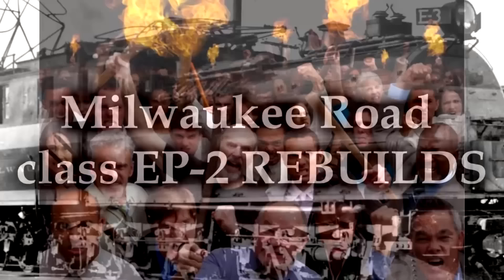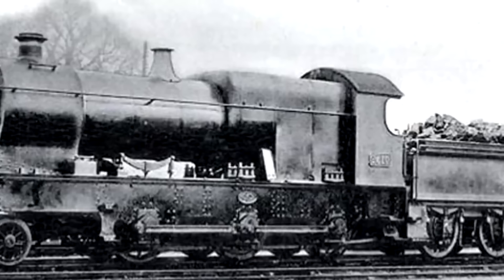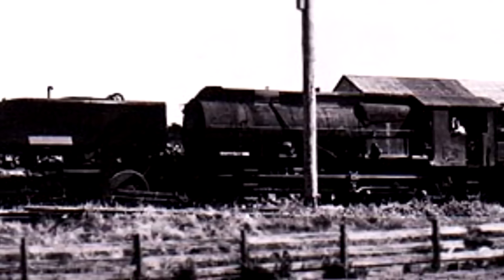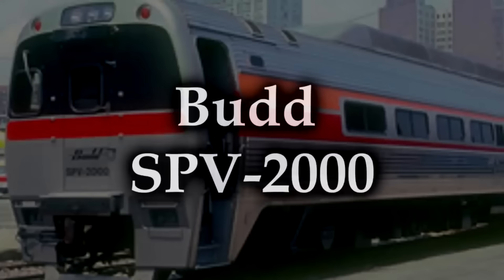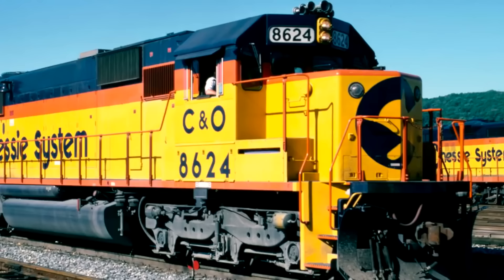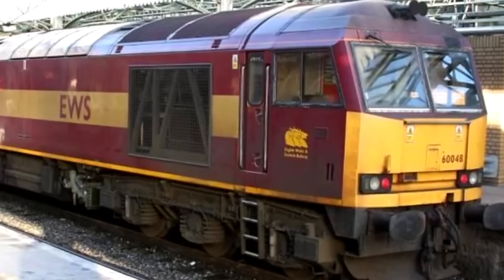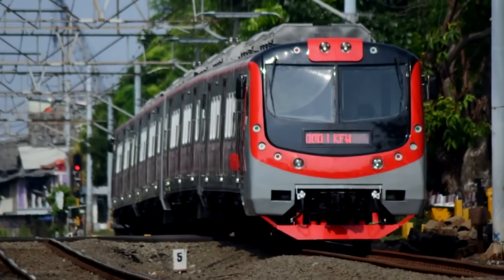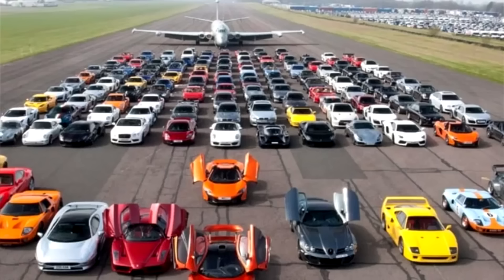The Worst Trains Ever Montage (Parts 11-15) | History in the Dark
Do you want to relive my pain? Yes? Well here's more of the Worst Trains Ever series.